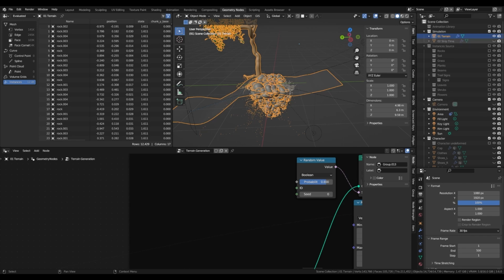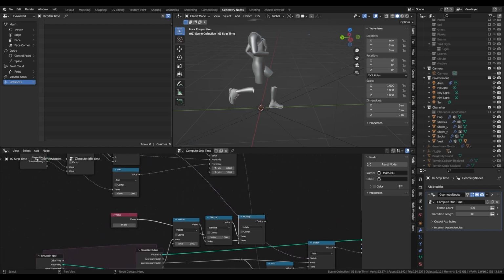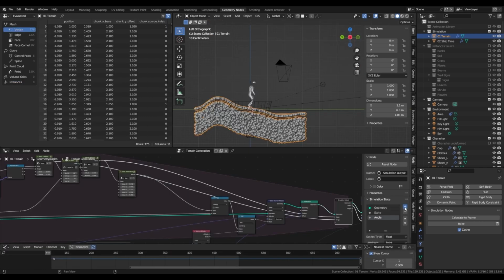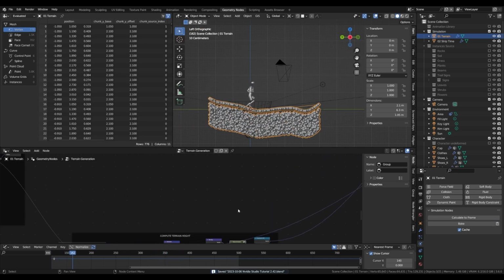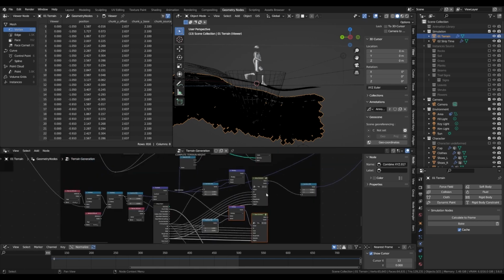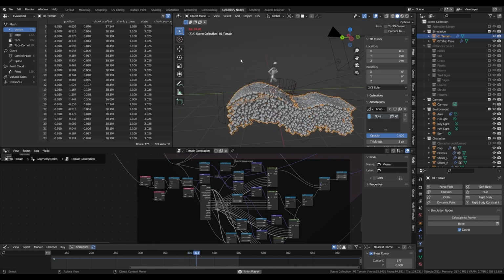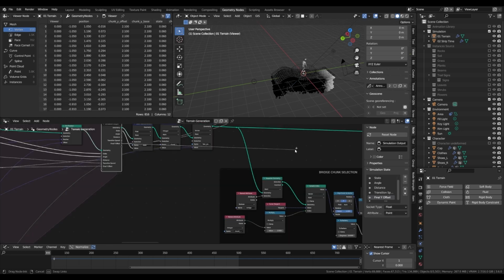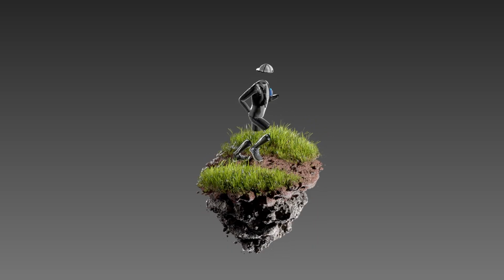[Blender] Making a 3D Trail Running Loop Animation w/ Alexandre Albisser Part 9: Animation Loop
Climb to new heights with this Studio Session tutorial series hosted by the incredible Alexandre Albisser! Learn how to make a 3D trail running loop animation. Part 9 of the series focuses on making the animation loop.